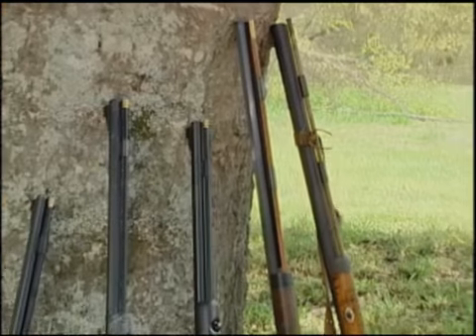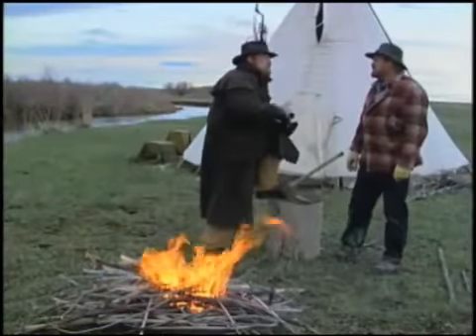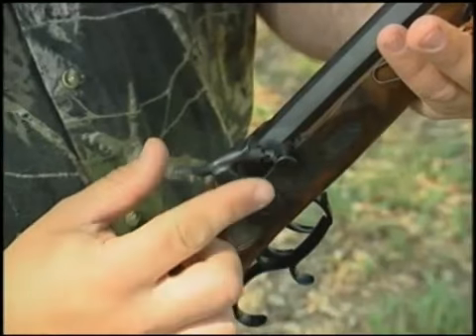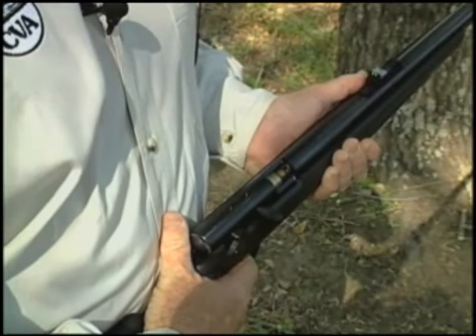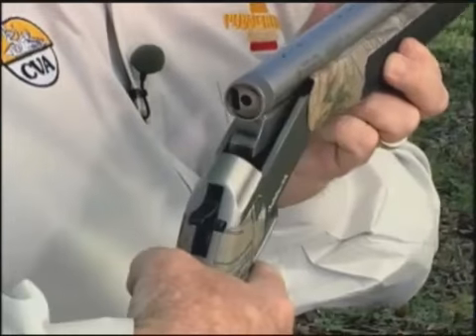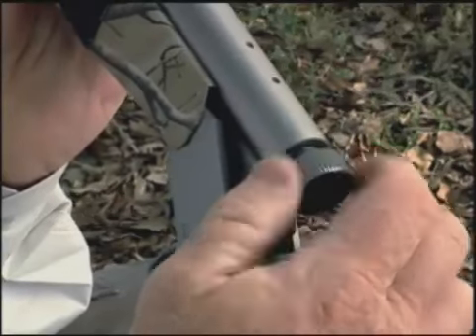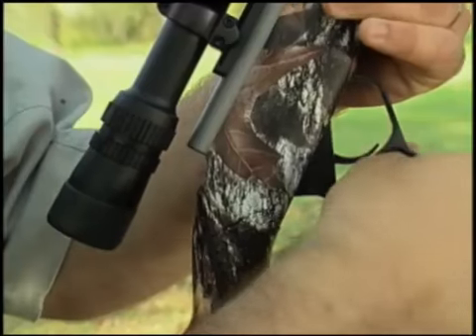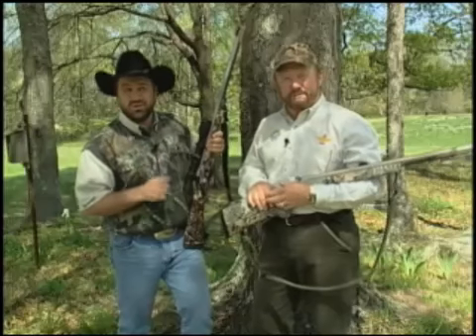Types of Muzzleloaders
- From flintlocks to modern inline muzzleloaders this segment will cover them all including CVA Muzzleloader, CVA Muzzleloaders, CVA Muzzleloading